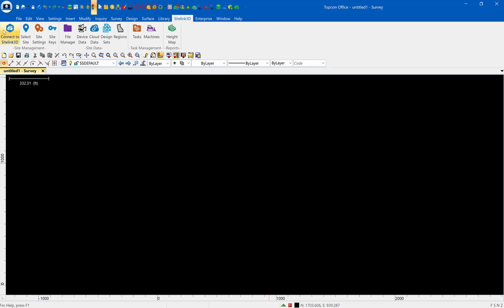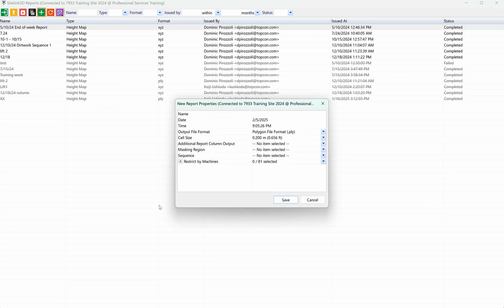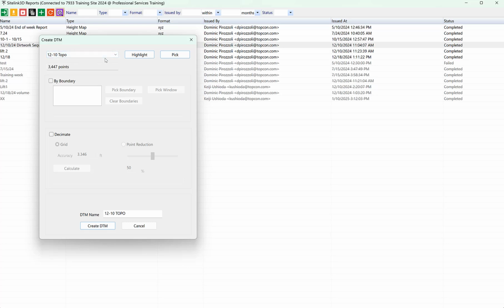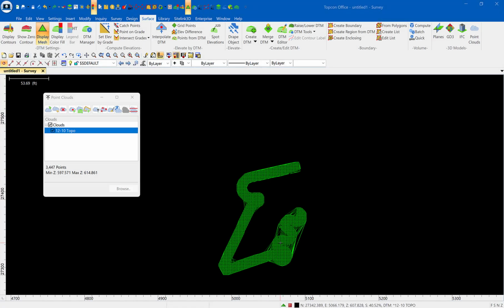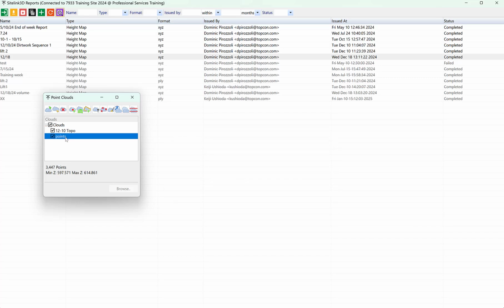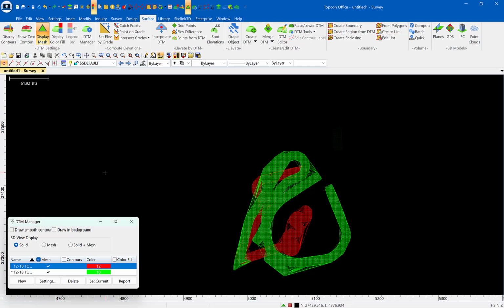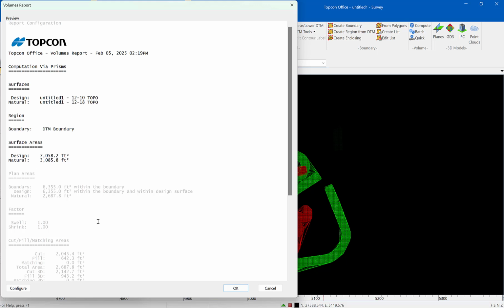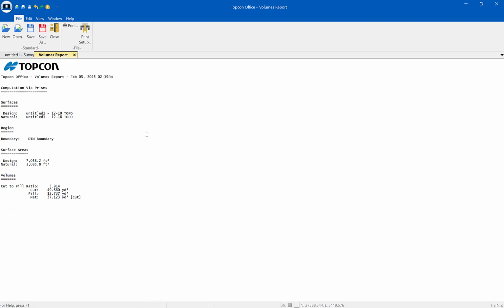Topcon Office Volume Report From SItelink3D Height Map Reports